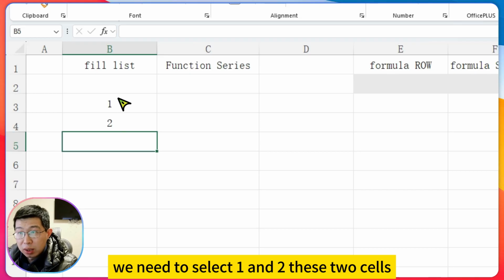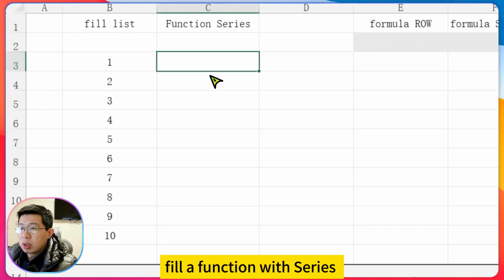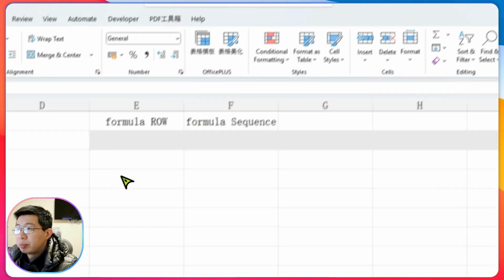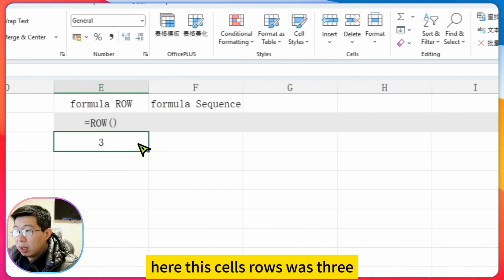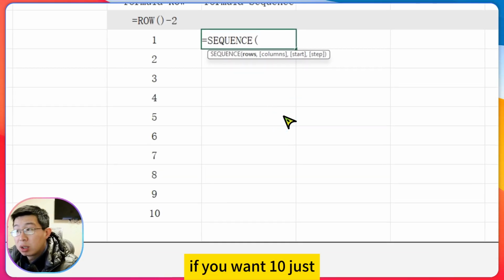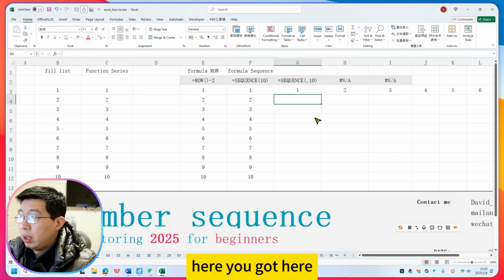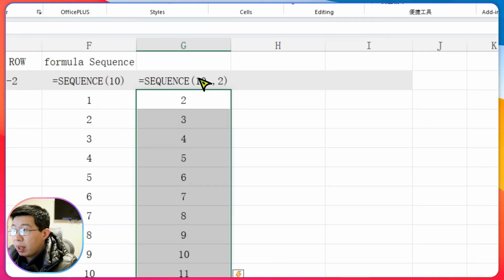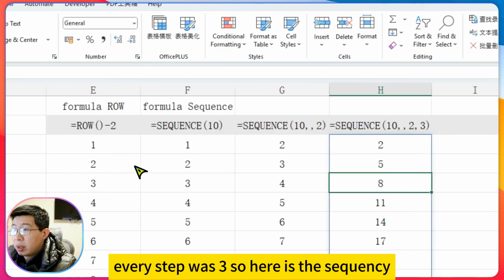excel how to do a number sequence!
Are you tired of struggling with basic Excel operations? Look no further! In this 3 - minute video, we'll unlock the secrets of generating sequential numbers in Excel, a fundamental skill that every Excel user, whether a beginner or an advanced one, should master.
We'll cover four highly - effective methods. First, the simple yet practical way of manually filling by inputting 1 and 2. This is a great starting point for those new to Excel. Then, we'll explore the Series function, a powerful tool for creating number sequences with ease. Next, we'll dive into using the ROW function to generate sequential numbers, which is especially useful in more complex spreadsheet scenarios. Finally, we'll introduce the relatively new SEQUENCE function, a game - changer for quickly generating sequences.
Whether you're a student working on academic projects, a business professional dealing with data analysis, or someone who wants to enhance their office skills, this video is for you. Keywords like Excel tutorial, generate sequence numbers, Excel functions, data organization, and spreadsheet skills are all relevant to this video. Don't miss out on this opportunity to level up your Excel game!